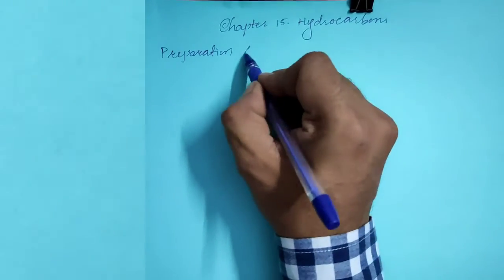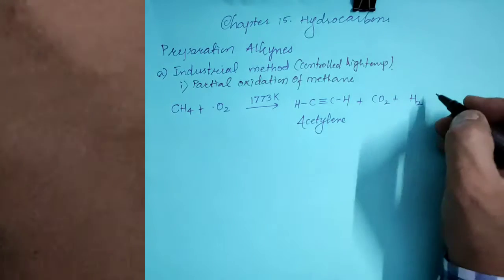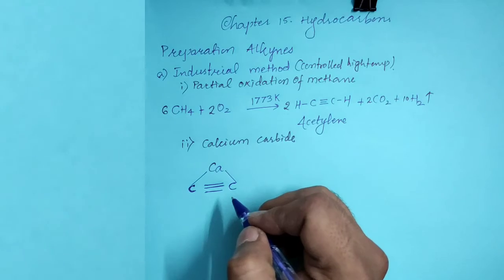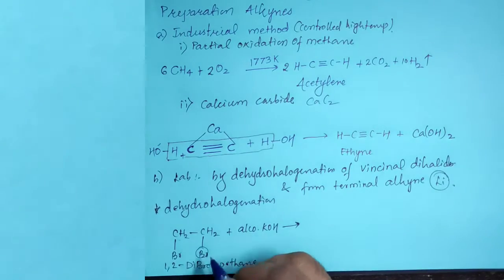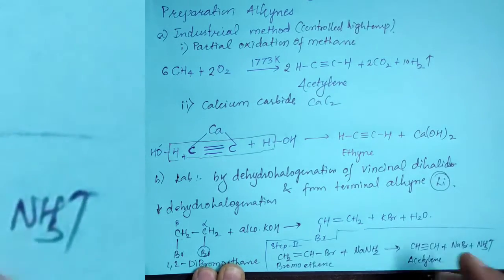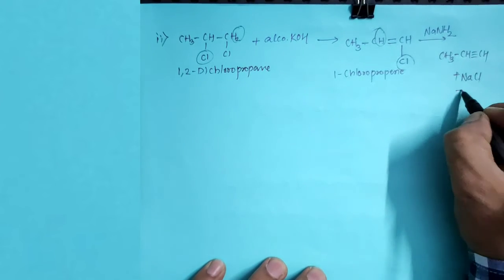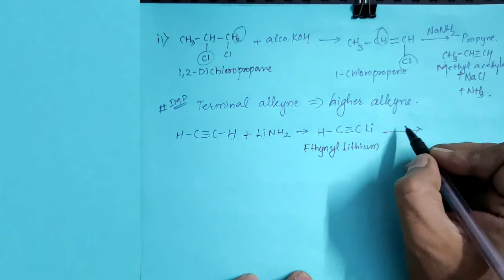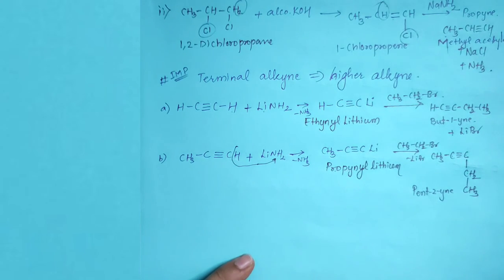11th_Chemistry Chp.15_Hydrocarbons Preparations_of_Alkynes.